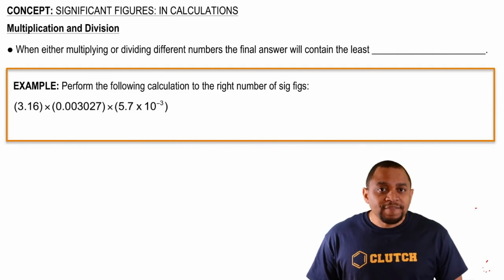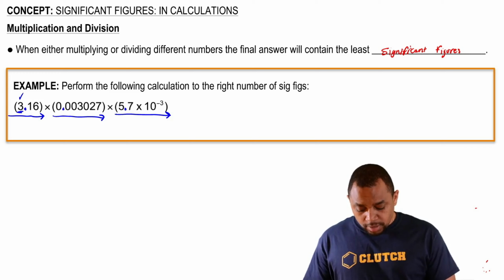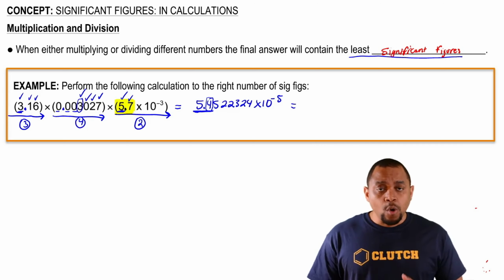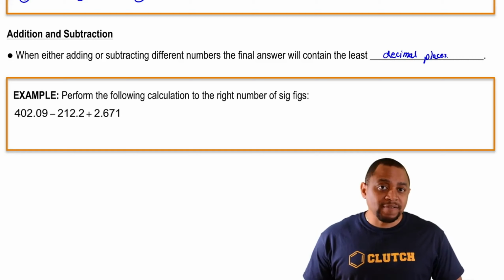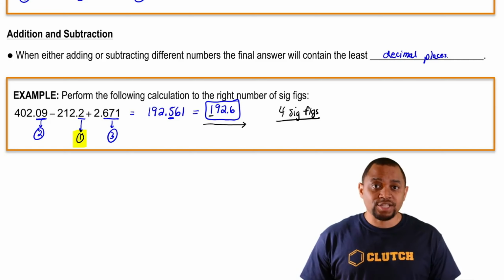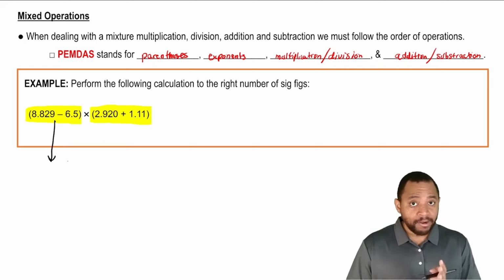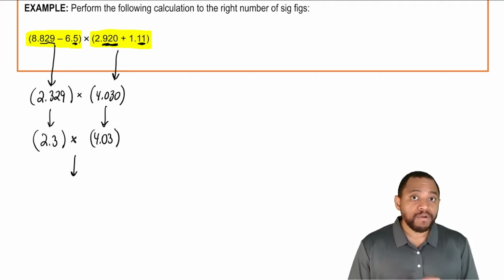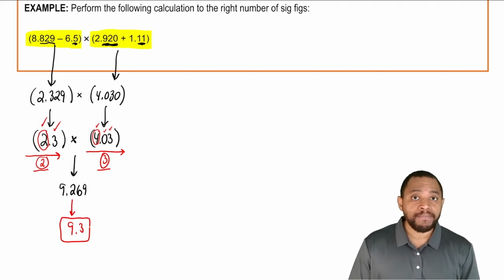Significant Figures: In Calculations